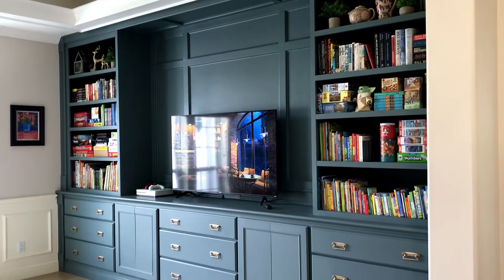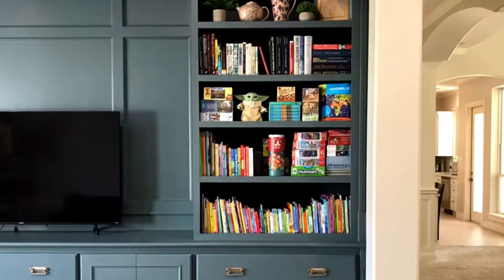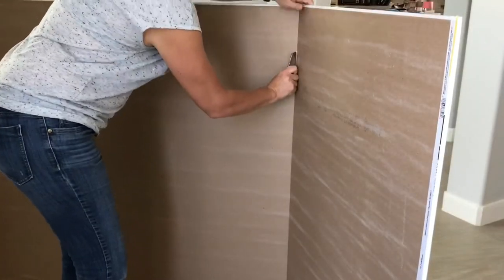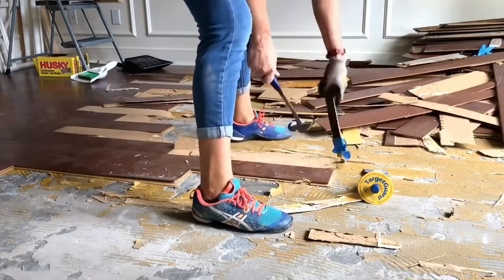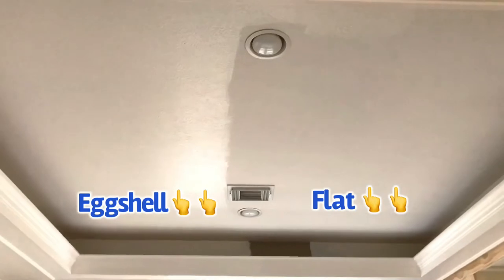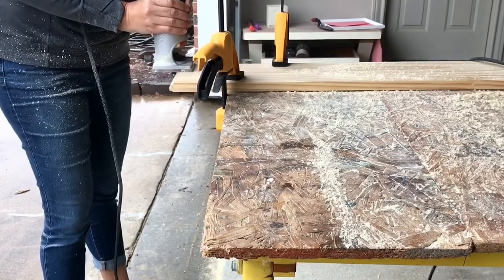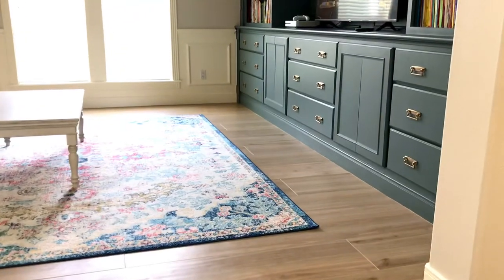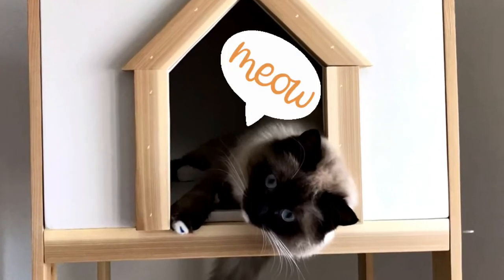WOW! DIY Before and After Family Room Makeover with Huge Built-In Entertainment Center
You won't believe how much I spent on this Family Room Makeover! Or how much time I actually spent doing this whole room BY MYSELF.

Here's a before and after tour of our family room makeover. With details about the DIY projects that made this room remodel possible. And a cost breakdown of everything I bought.

My favorite part of this Family Room is that huge wall of Custom Built Ins that I built to use as an entertainment center, bookshelf, and tons of toy storage.

0:00 Before And After Family Room Photos
1:00 Removing The Opening To Close Off Room
2:22 Replacing Family Room Flooring
3:37 Painting The Ceiling & Walls
4:13 Large DIY Entertainment Center
5:54 Total Costs Family Room Makeover

See more before and after photos from this Family Room